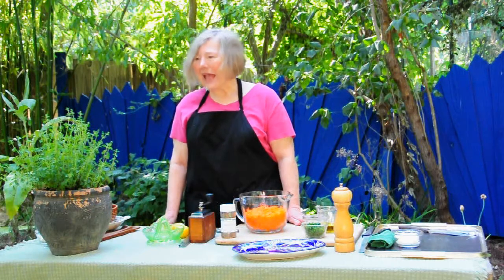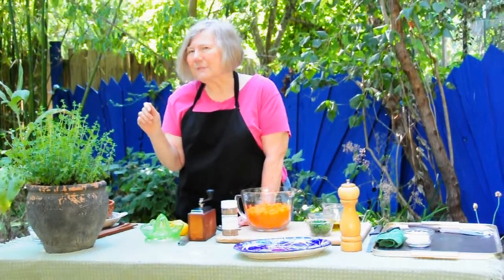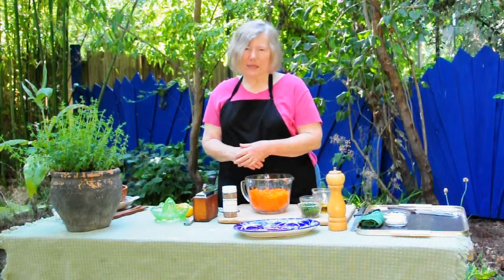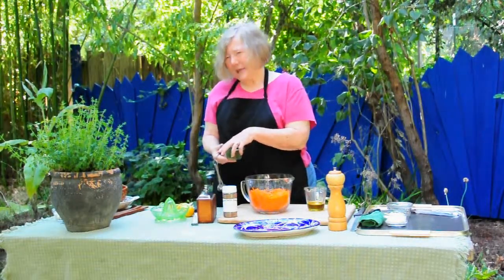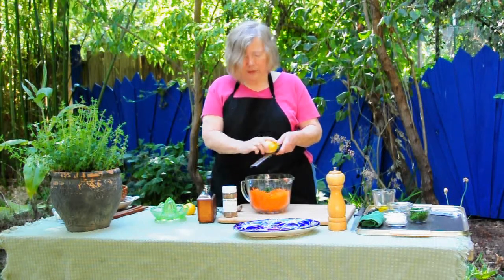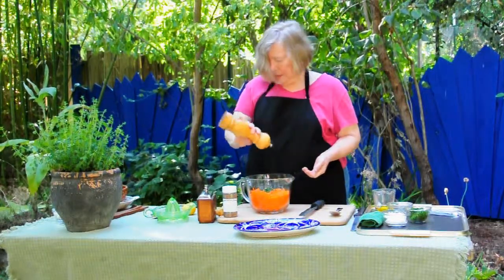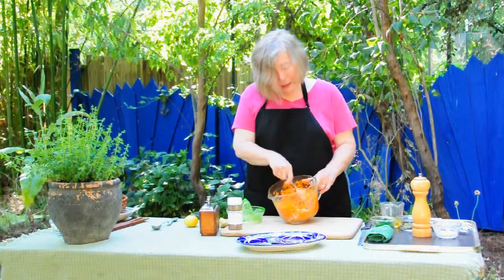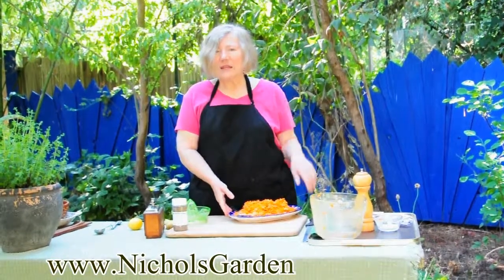Oregano A Fine Salad Herb I.avi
Using Oregano Herb in Salads Part I